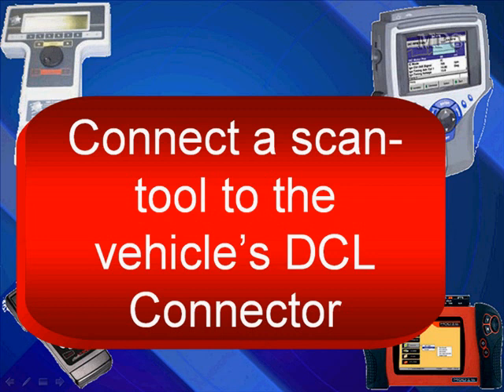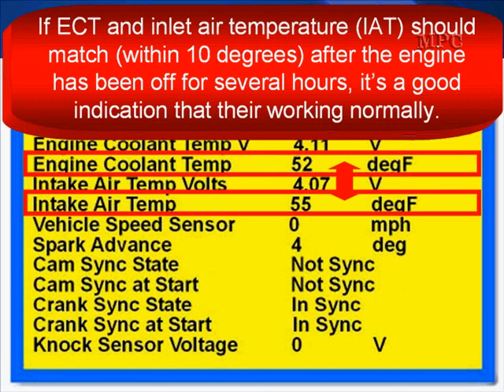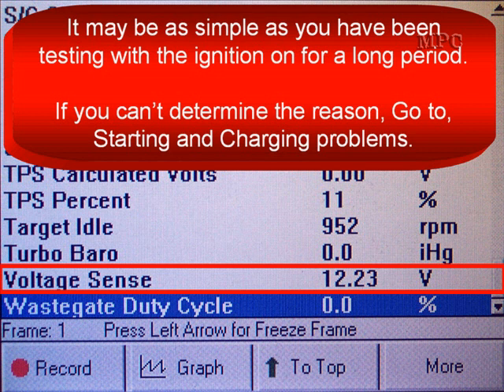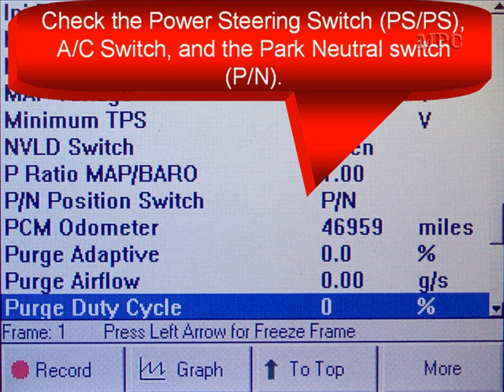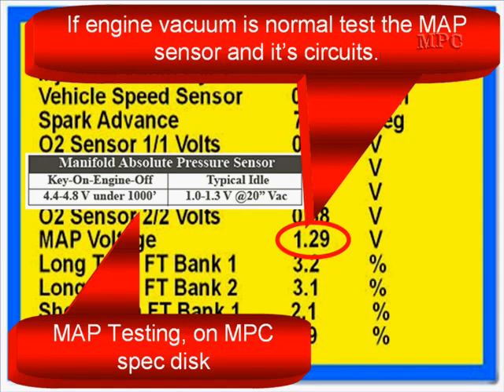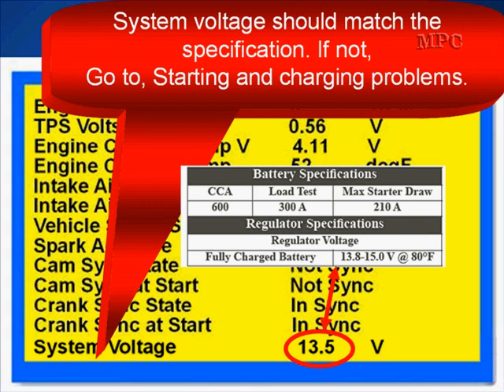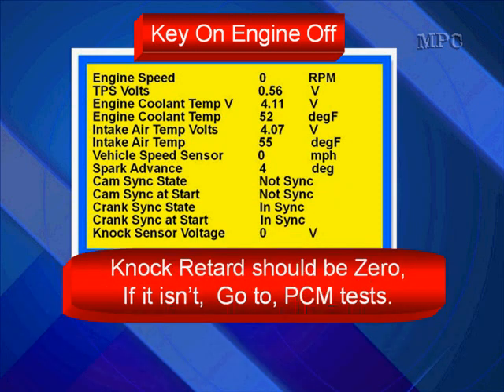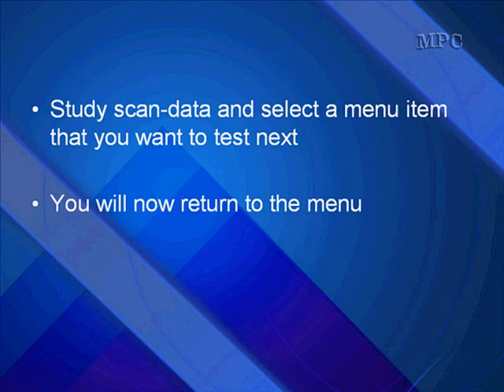03 Chrysler Diagnostics: Engine Peformance Tests - Scan Data Tests